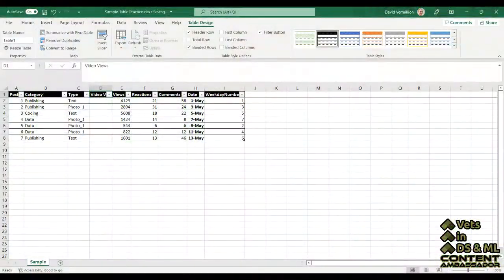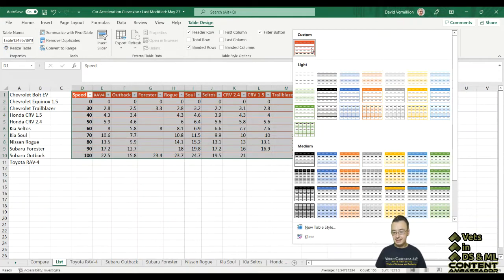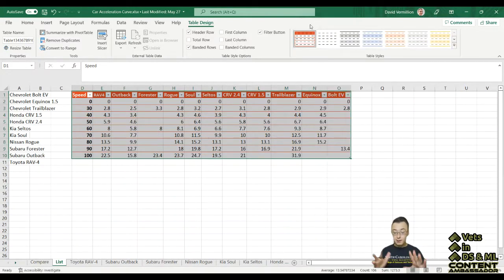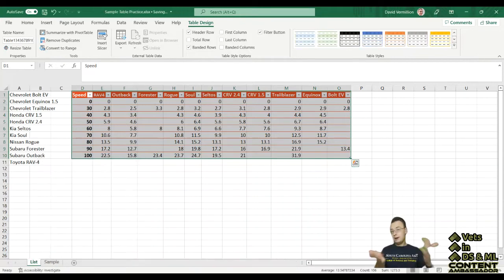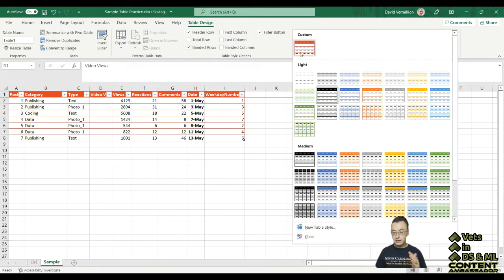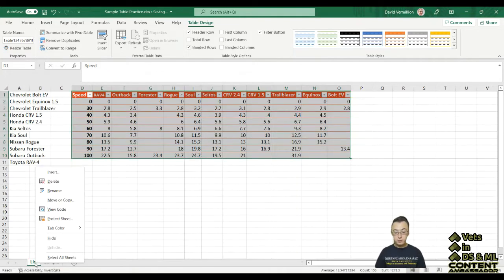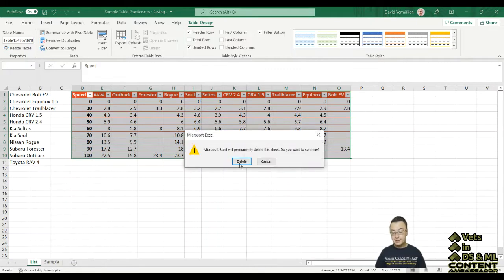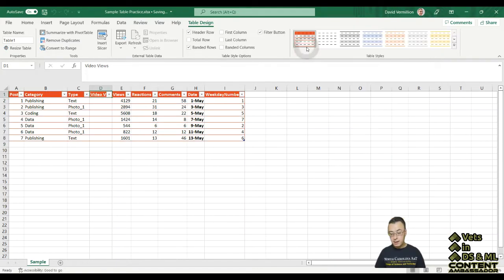How to Copy Excel Table Styles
This is how to move table styles between documents.